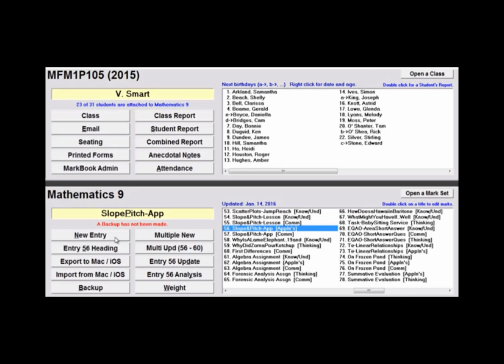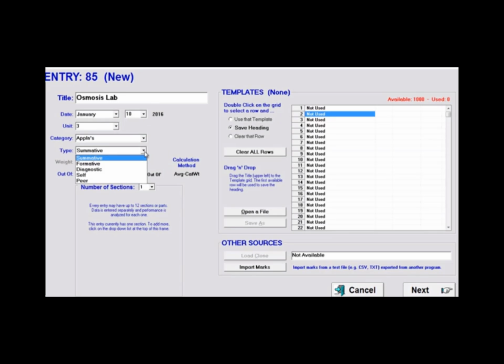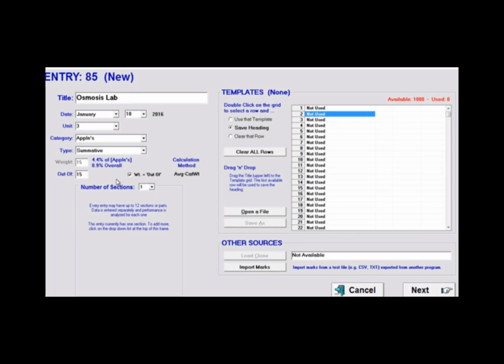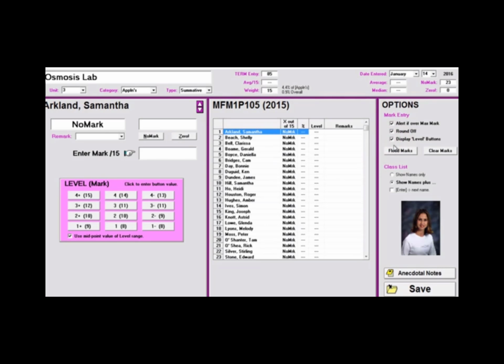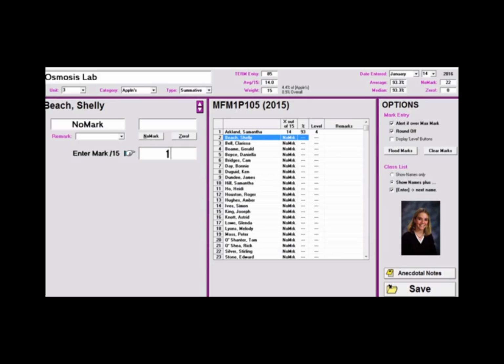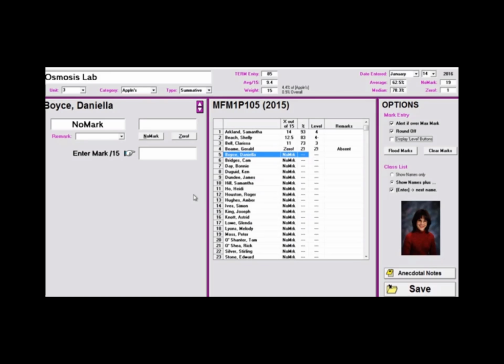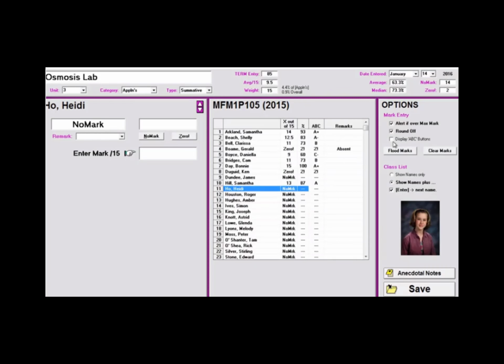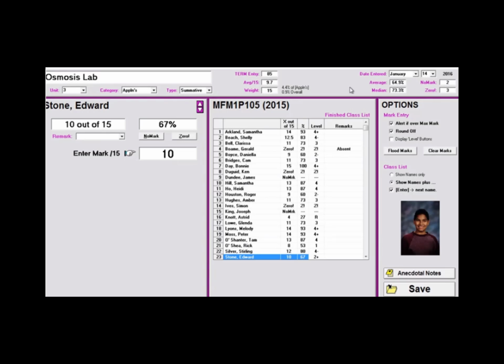MarkBook® For Windows: 18 New Entry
Creating a new entry in MarkBook® For Windows.